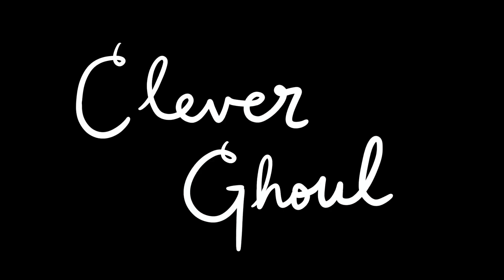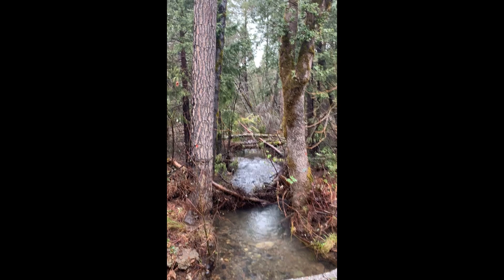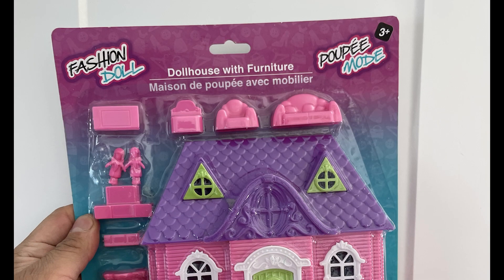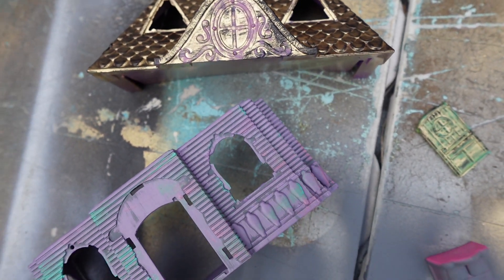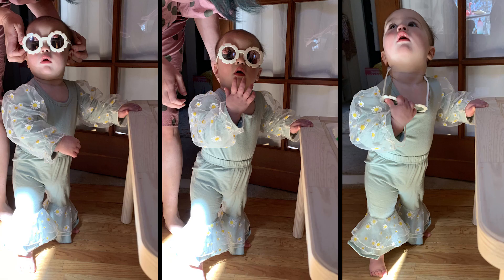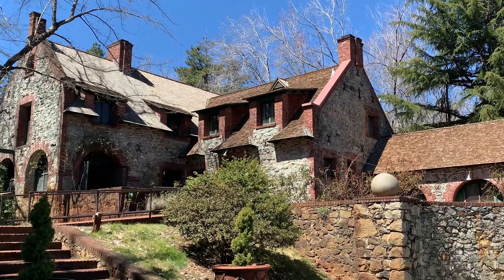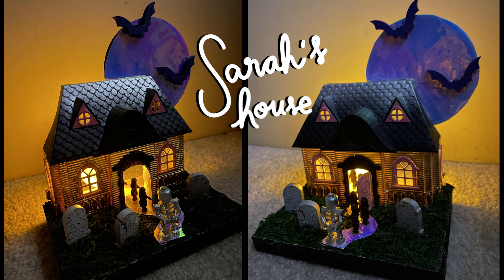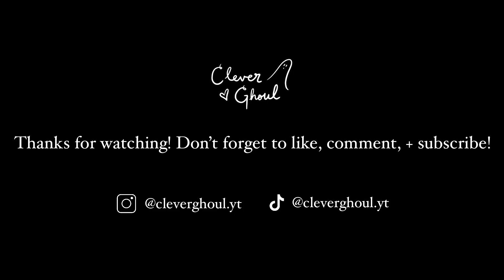Spring Road Trip Vlog | Plus Spooky Crafting!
Hi! Come along with me and my friend Javi on a trip to northern California. Watch as we hang out, thrift, and of course - make some spooky crafts!